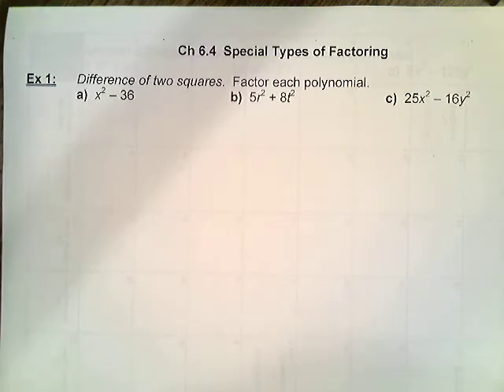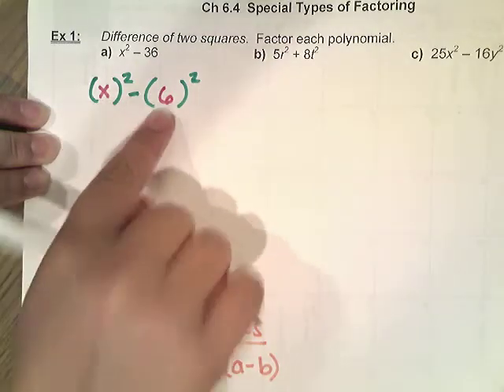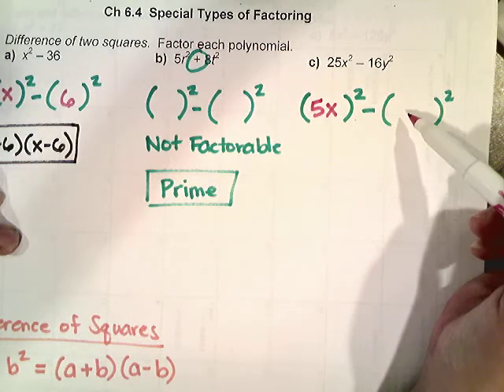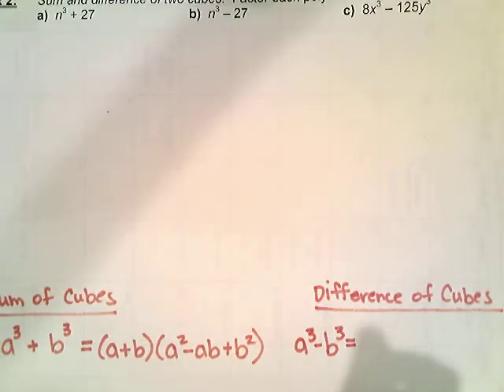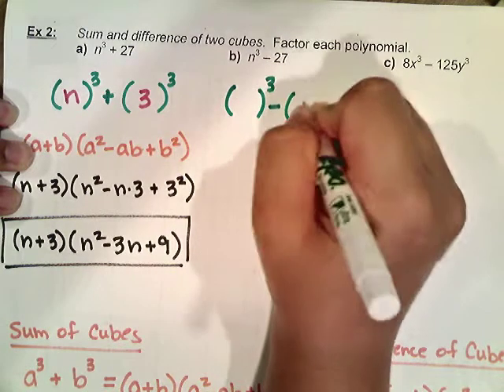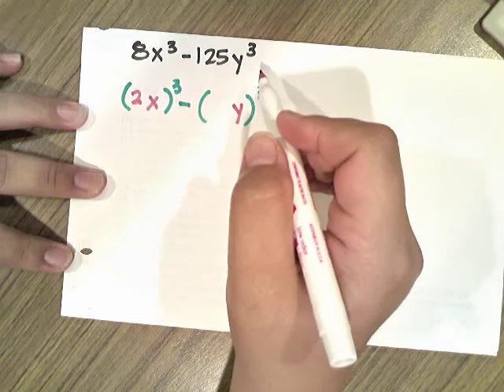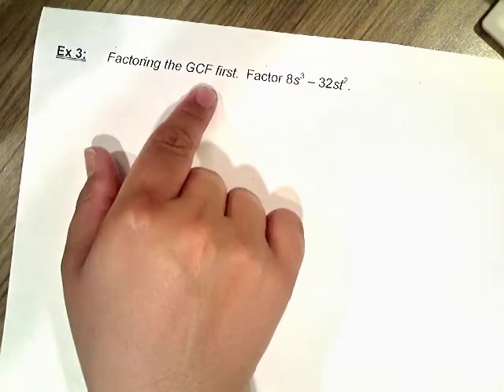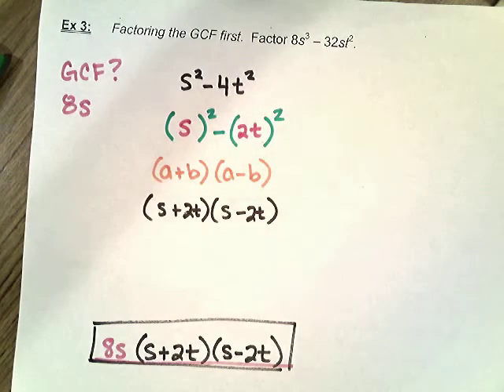Video Notes Ch 6.4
Special Types of Factoring... Difference of Squares & Sum/Difference of Cubes